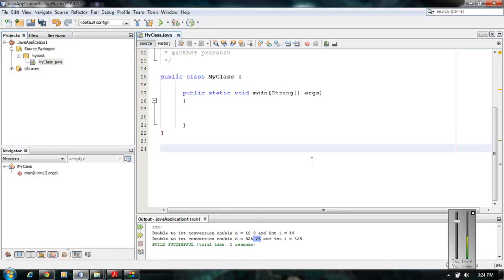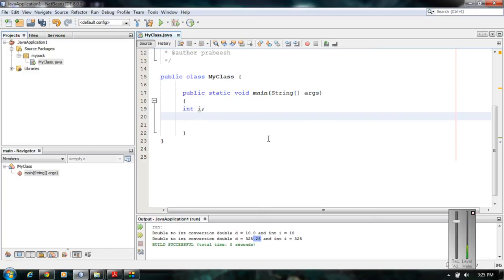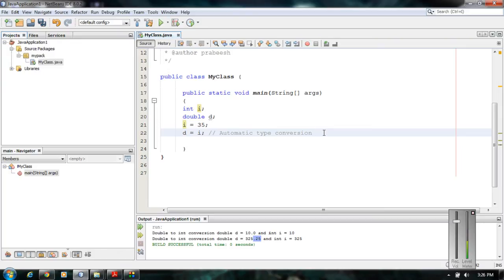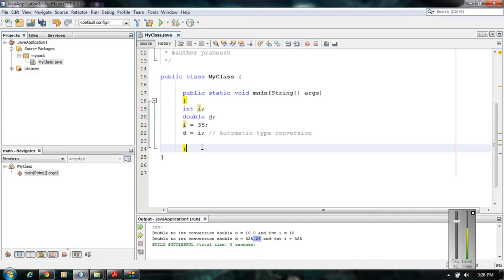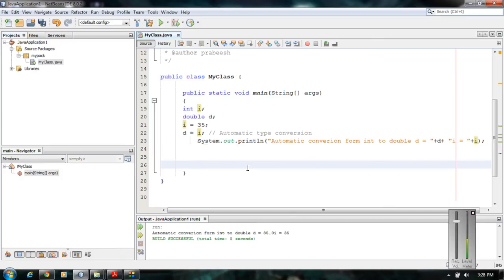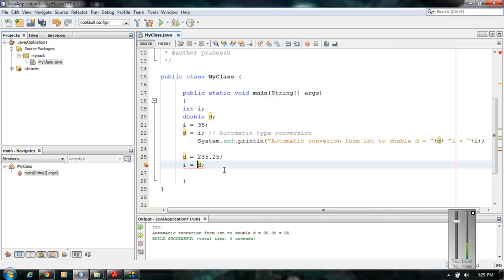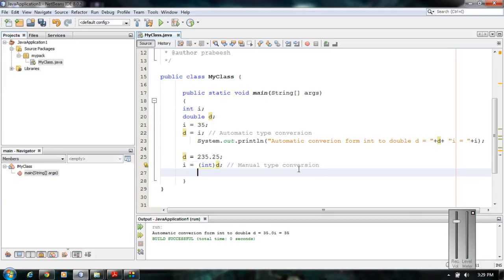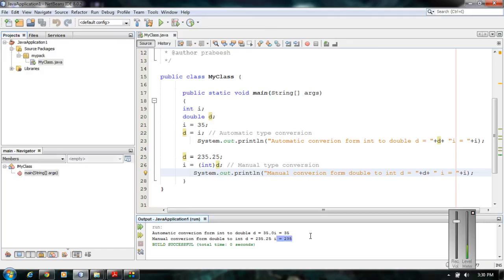Core Java - 09 - Type Conversion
How to perform the variable type conversion in Java.